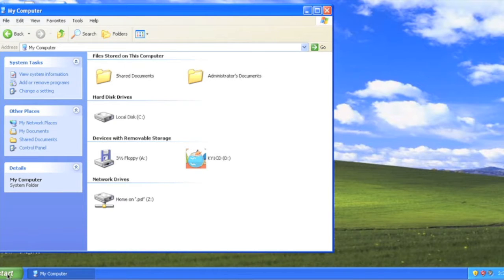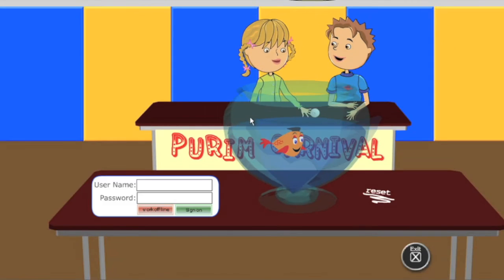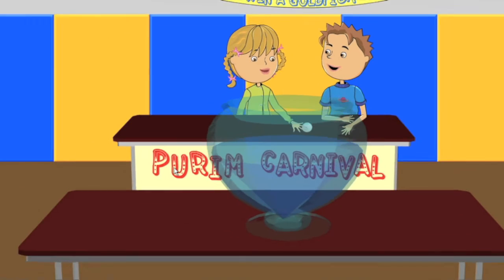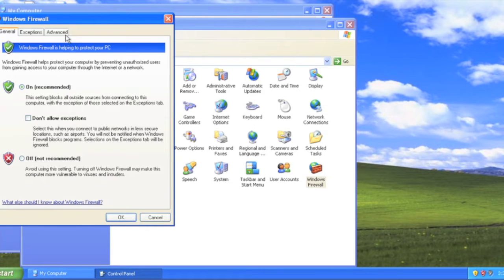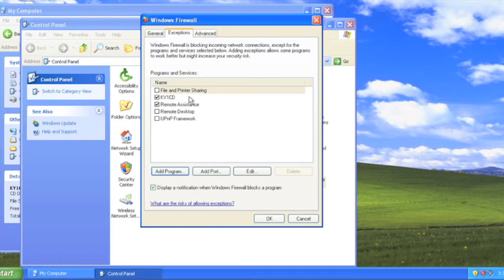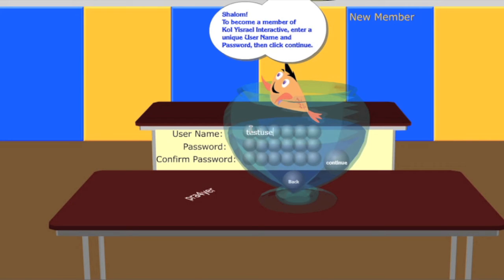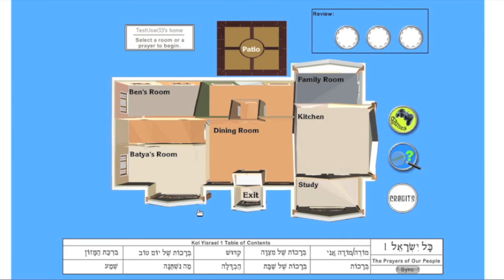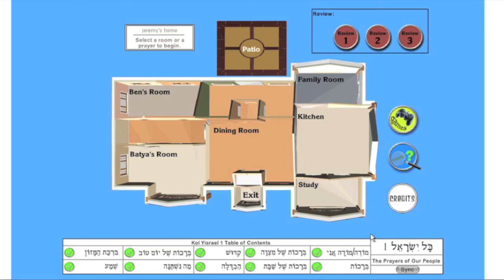Kol Yisrael - How to make a firewall exception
This example shows how to make a firewall exception on a Windows XP computer in the builtin Windows Firewall.